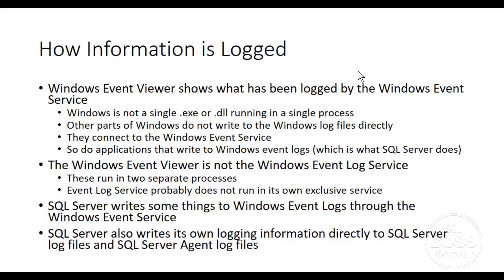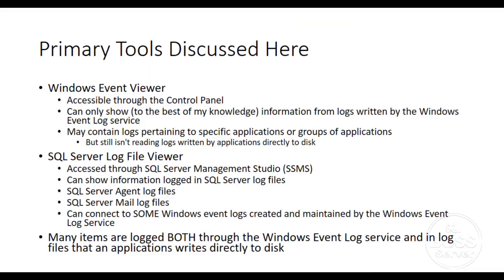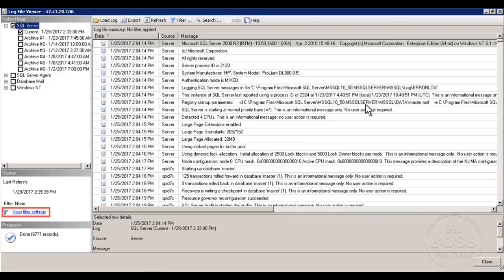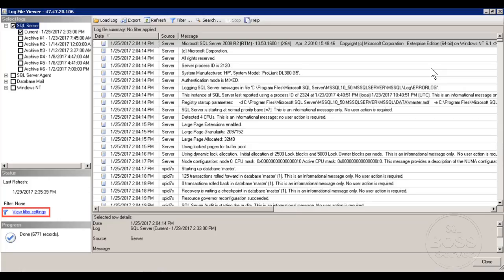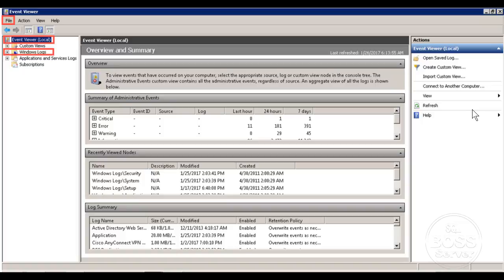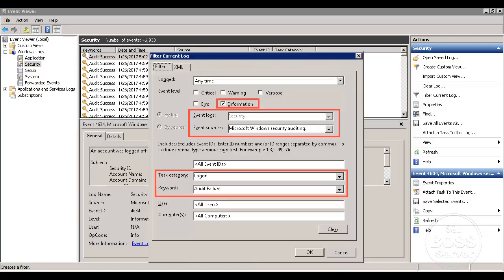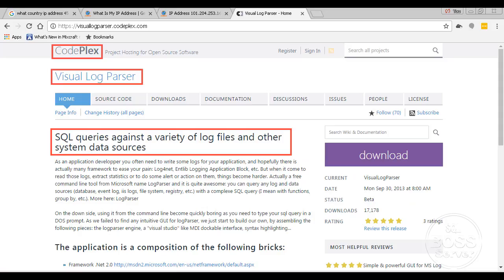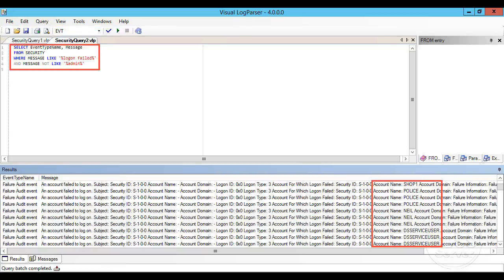SQL Server Logs, Windows Event Viewer, Account Names, Security -- SQL Server BOSS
This video is being placed in two playlists, one pertaining to security and the other pertaining to tools.

While I hope to be presenting some advanced topics on this channel, I would like to include enough background information to lay the foundation for those who need it prior to going further. For some of you who already are knowledgeable, some of this is like beating a dead horse, but I can’t make a different version of the video at the perfect level for each snowflake who views it.

There are a couple of things in here which may not be absolutely correct, but which do not require enough explanation for understanding here: First, Windows services associated directly with the operating system may or may not be in their own address space or processes. Second, while SQL Server does not use a separate service to centralize the log-writing function to one place for all of SQL Server, there may be centralized code as a part of say, SQLOS, which would have a very similar role, but just not be technically described as a service. I imagine I will be recreating an edited version of this video or somehow massaging this in the future, and I’ll modify the narration to be a bit more precise at that time.

These will help the channel appear more often in search requests and suggested videos.